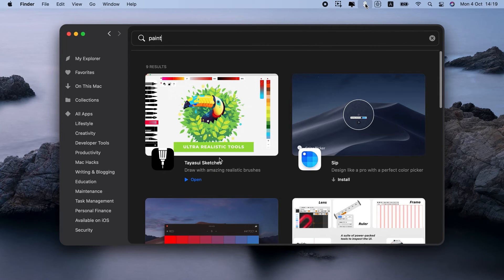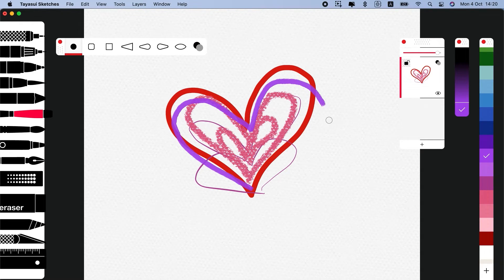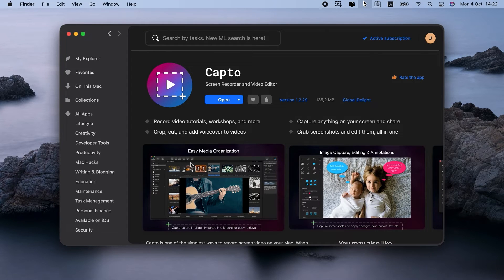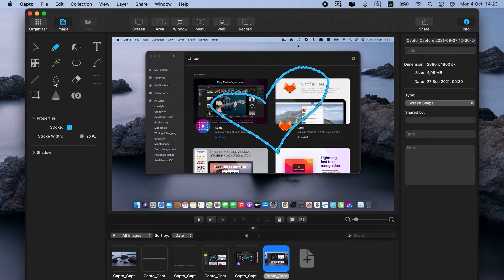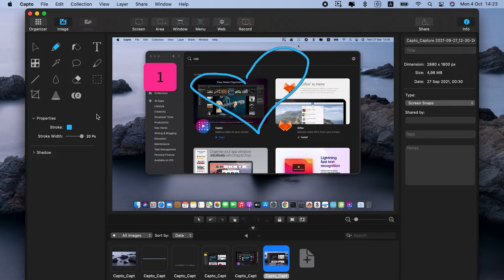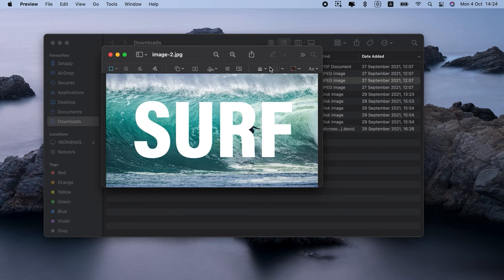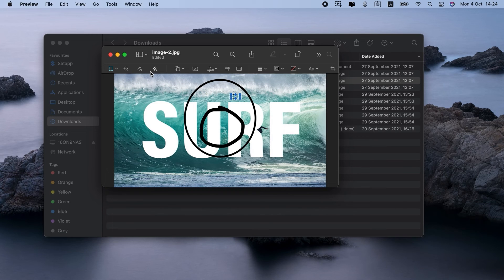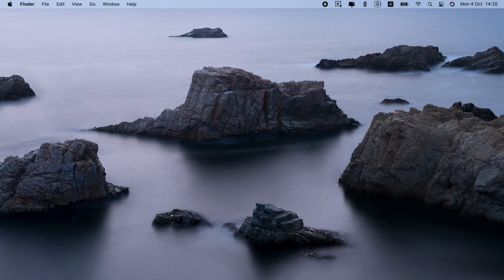Alternatives to Microsoft Paint for your Mac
Explore Microsoft Paint alternatives for Mac. See how Tayasui Sketches, Capto, and built-in Preview can come in handy for your drawing projects.

00:29 Draw on your Mac with Tayasui Sketches app
01:24 How to draw on photos and screenshots with Capto app
02:28 Get Tayasui Sketches and Capto with a Setapp subscription
02:53 How to edit your images using built-in Preview app

Setapp is an app subscription service that brings you dozens of apps for Mac and iOS under a single subscription.

Got any questions or tips about drawing on Mac?